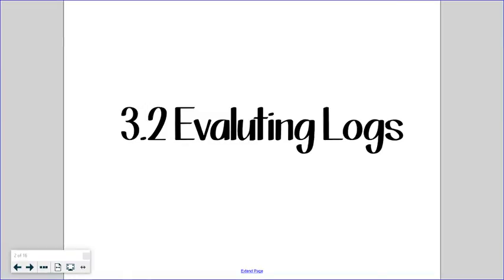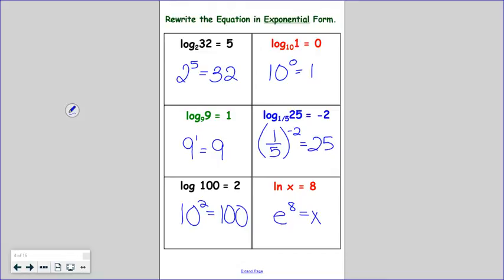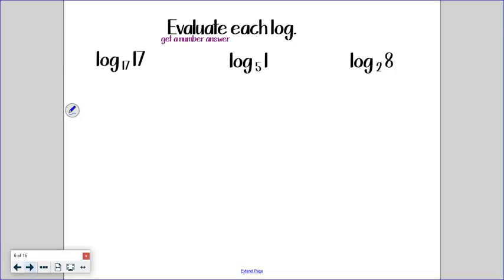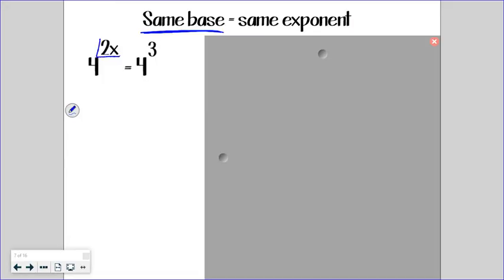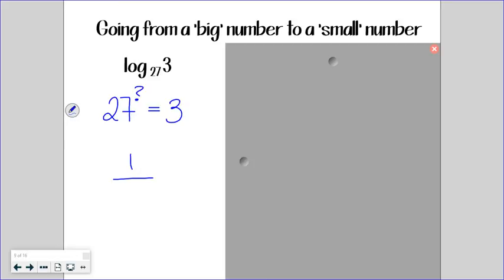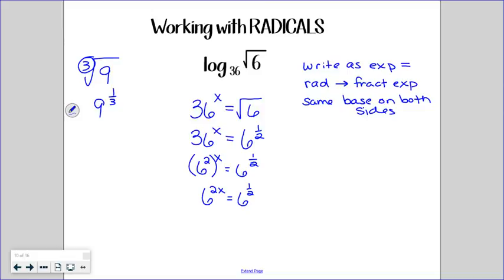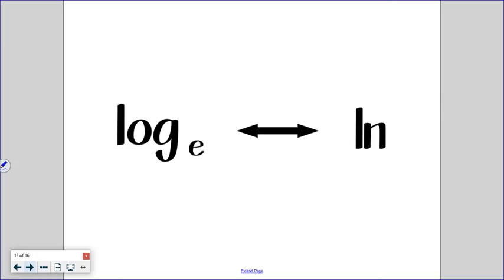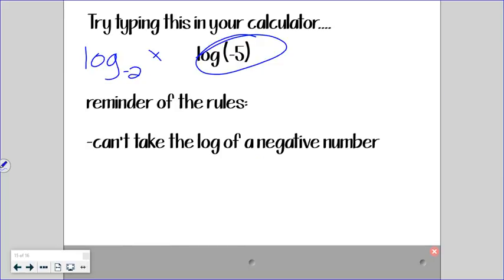3.2 Notes Day 2